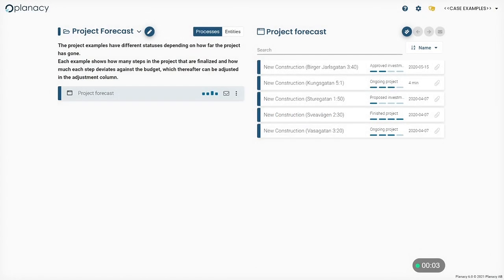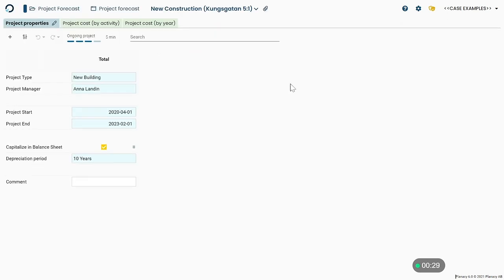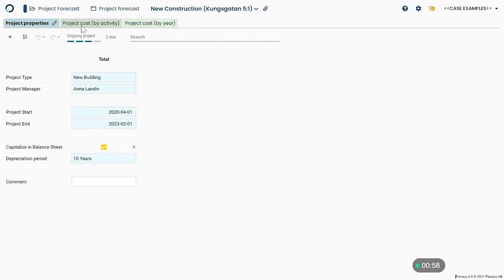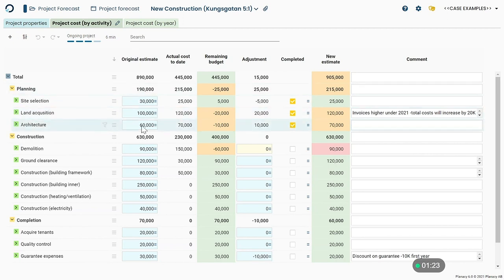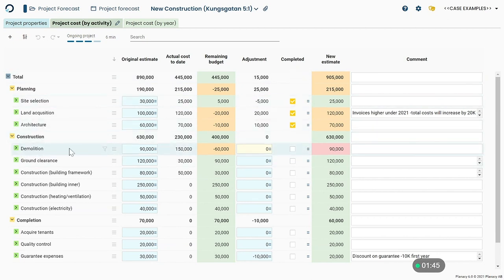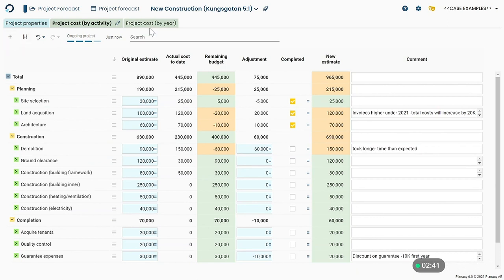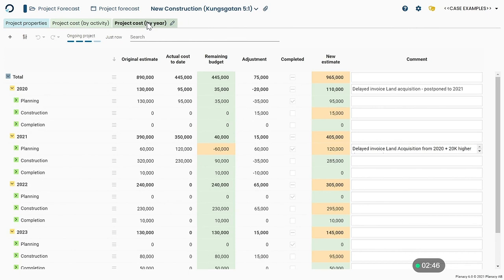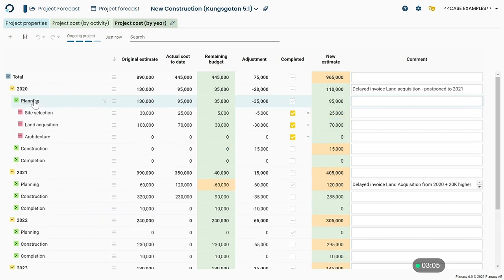Project Forecast – Planacy Demo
In this short demo we show you how to work with project forecasting in Planacy.

Get a more in depth demo, customised for your unique processes

Planacy enables you to work more efficiently and data-driven with budgeting, forecasting and financial planning. Reduce the time spent on manual administration, improve engagement and accountability and increase the quality of the financial forecast. With an innovative technology and powerful modules, Planacy is customised for your business – no matter your industry.